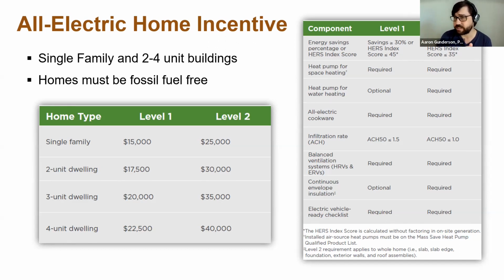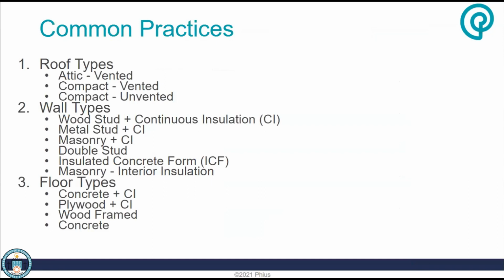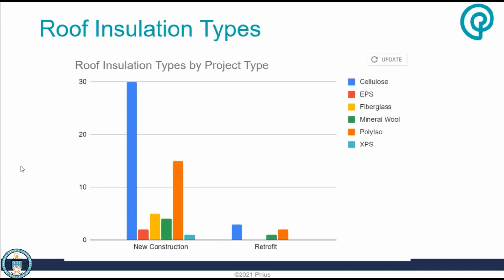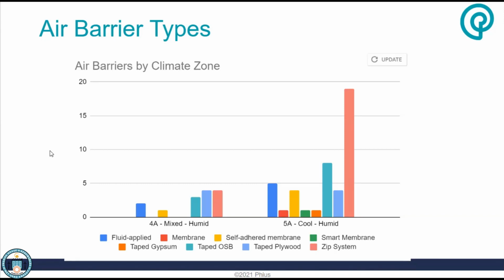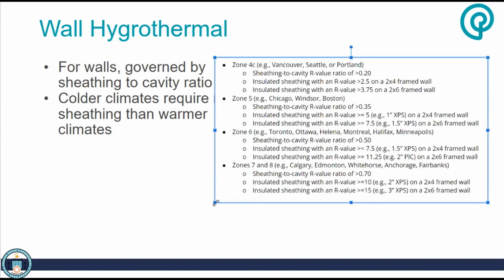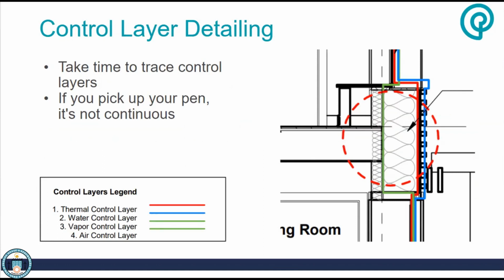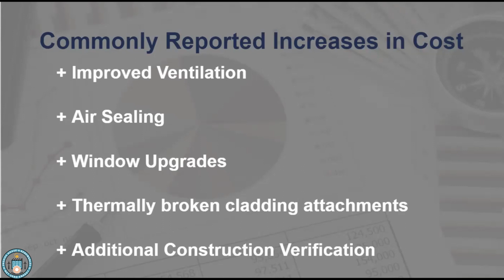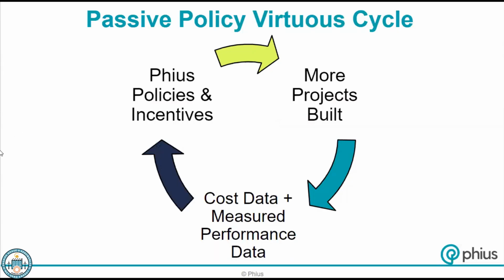Passive House Materials & Innovation Part 1